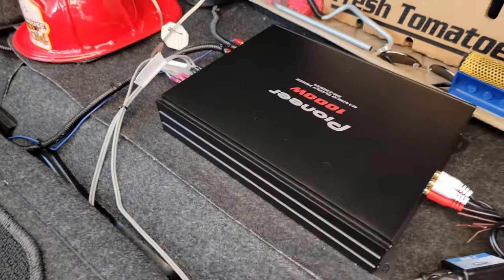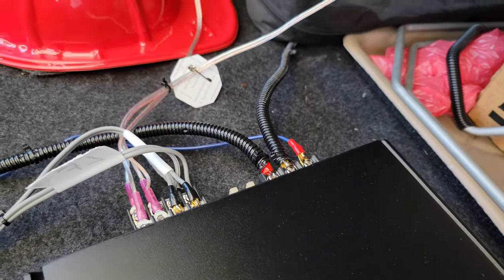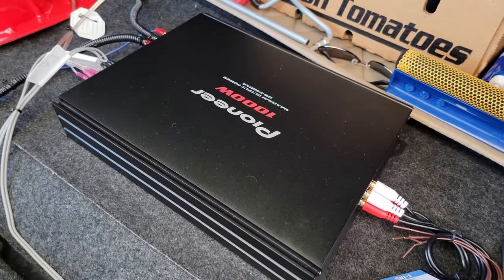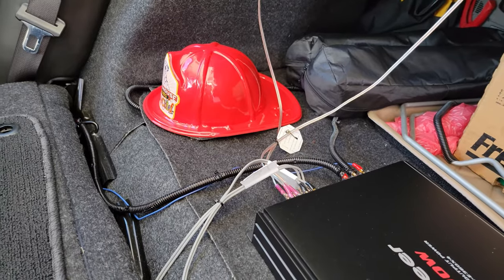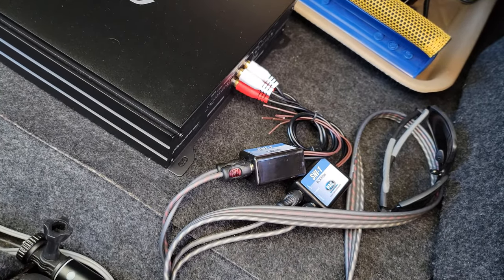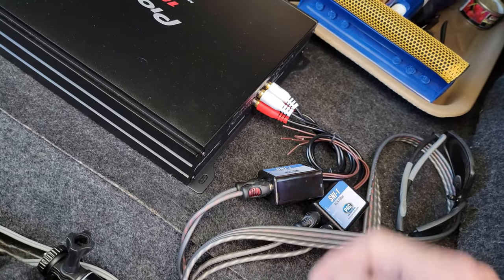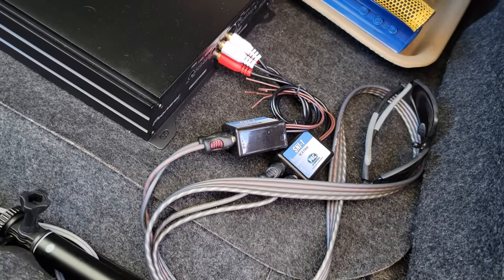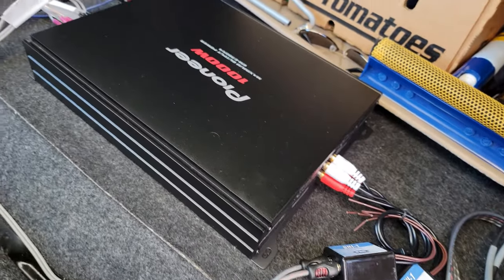Car Stereo Amp Whining Noise from Speakers and How to Fix It with RCA Filters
RAM Automotive Garage...

Did you just install a car stereo amplifier and now get a whining noise coming through your speakers? Does the pitch of the noise change as the RPMs of your engine change?

First make sure you have a good grounding point for your new amp. If it's determined to be a good grounding point it's time to move on to RCA line filters to cancel out the noise.

This video will show you how simple this fix is. The part number is listed below. In my case I bought two of them because I use all four channels on my amp. They are roughly $10 each on Crutchfield.

Part Number: PAC SNI-1

Hope this helps you out - Rob Mosley (RAM Automotive Garage)